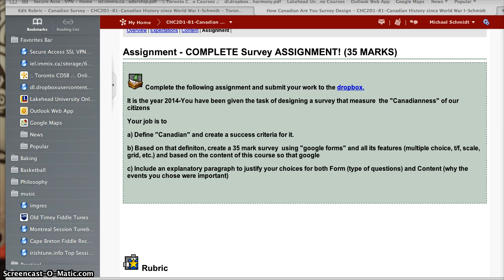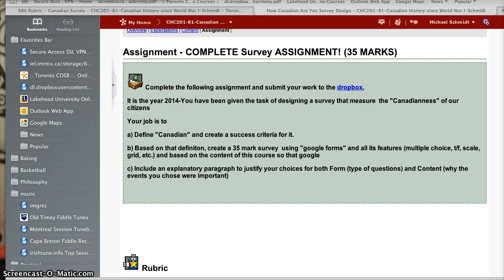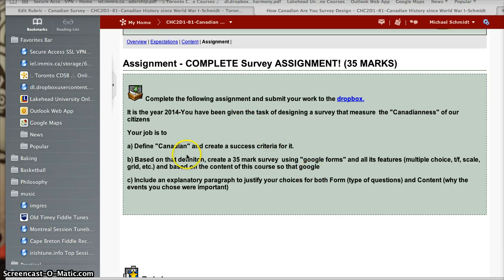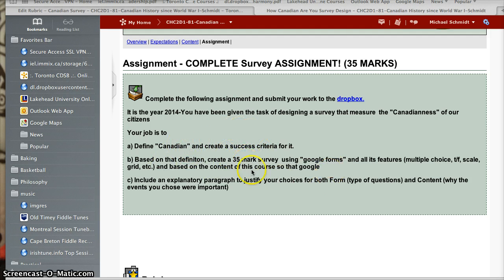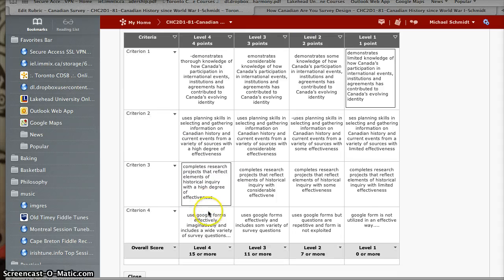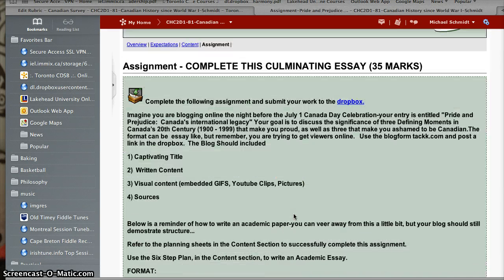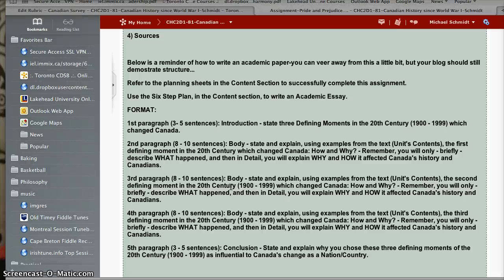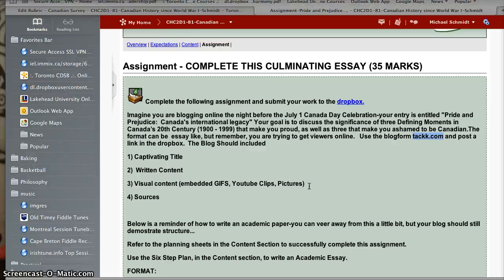Culminating Activitiy Tips